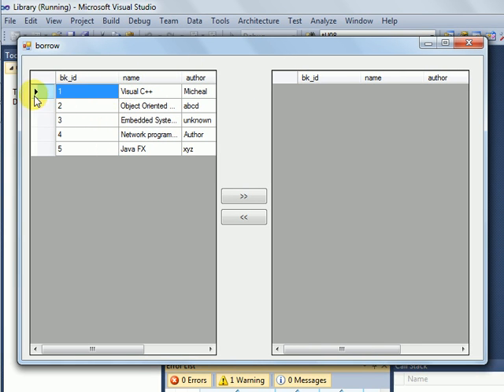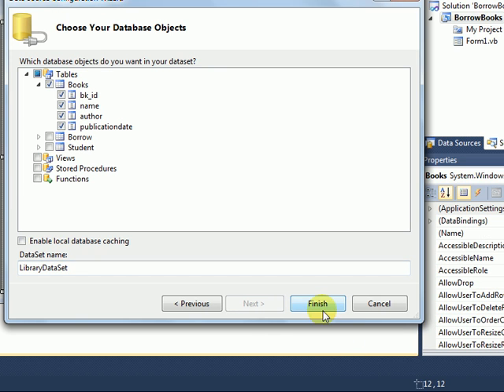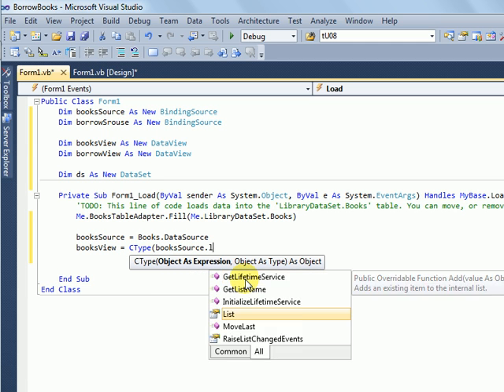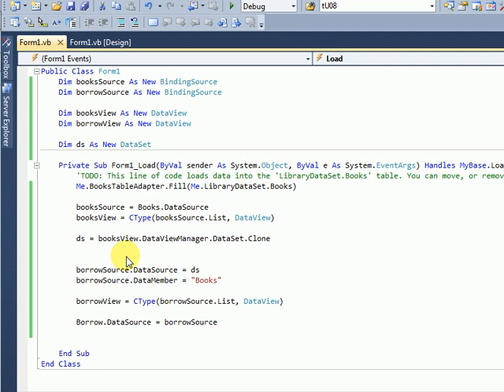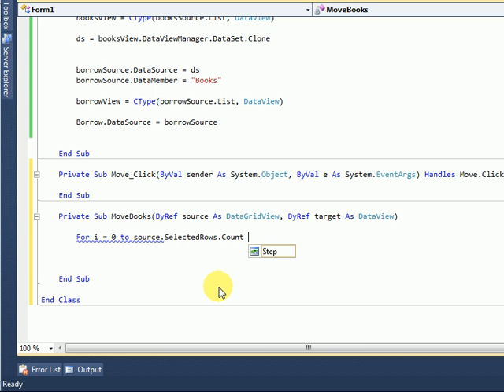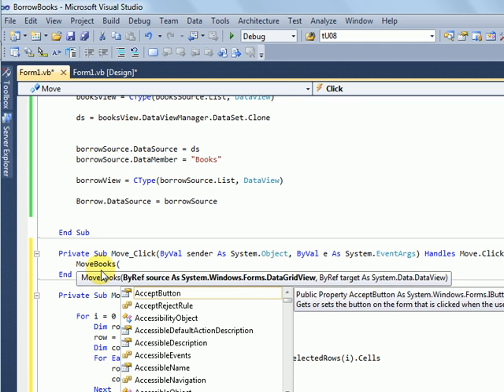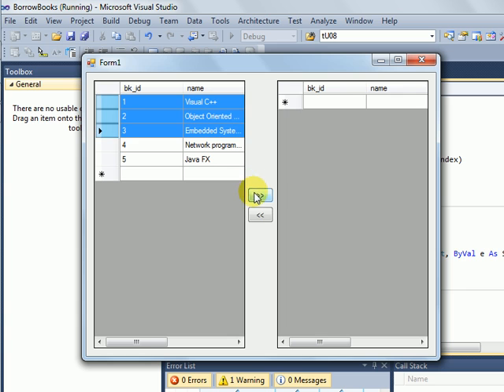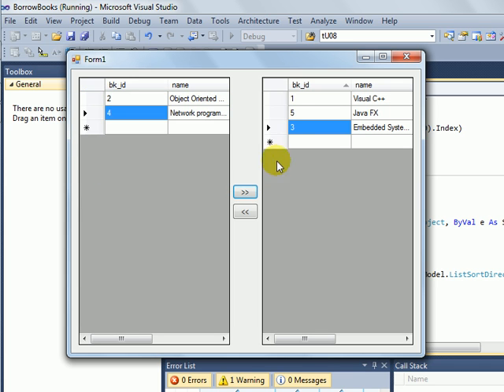VB.NET 2010 - Moving Items back and forth between two Data Grid View (s)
This video is part of the video series that we are creating on developing VB.NET database applications. In this video we demonstrate how to move around items between two DataGridView (s). I hope this functionality will be helpful in your applications.